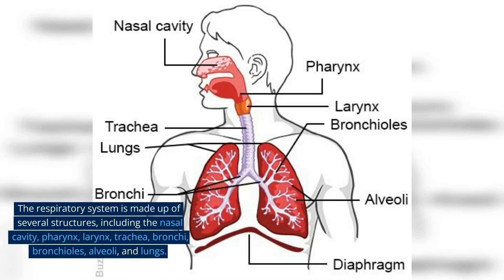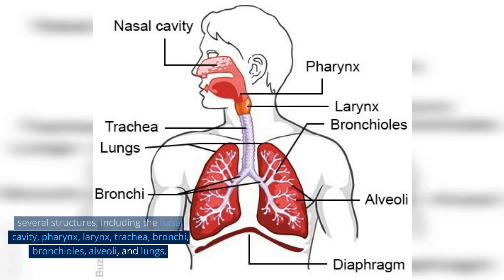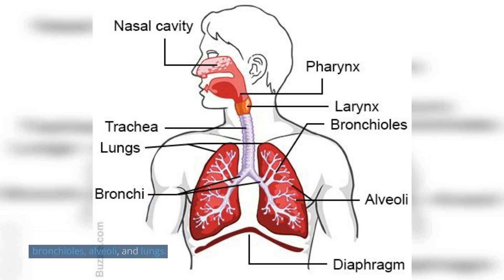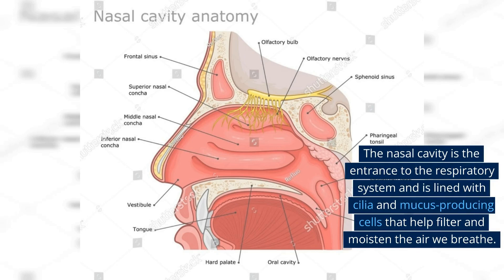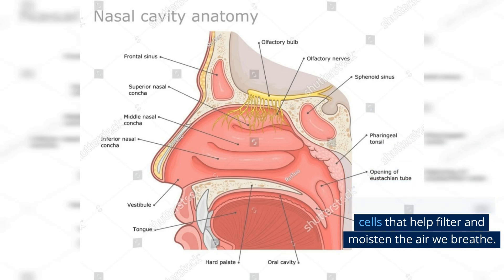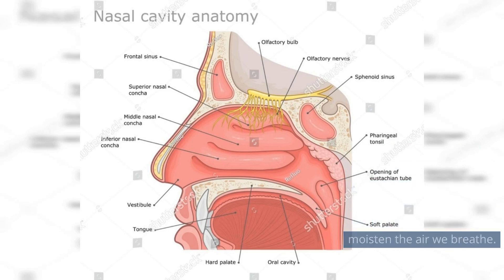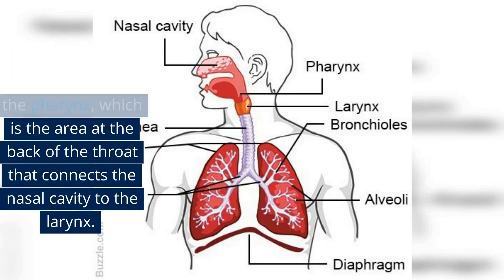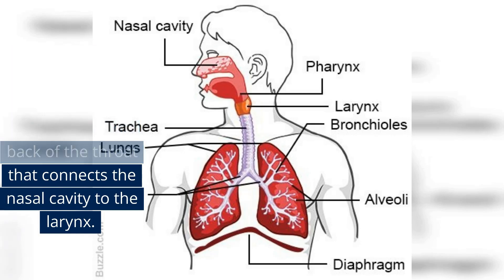Learn about Respiratory System in 2 minutes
In this video, we explore the anatomy and physiology of the respiratory system, which is responsible for breathing and exchanging gases between the body and the environment. We discuss the structures of the respiratory system, including the nasal cavity, pharynx, larynx, trachea, bronchi, bronchioles, alveoli, and lungs. We also delve into the physiology of breathing and how oxygen and carbon dioxide are exchanged between the lungs and bloodstream. By the end of this video, you'll have a better understanding of the complexity and importance of the respiratory system in our everyday lives.